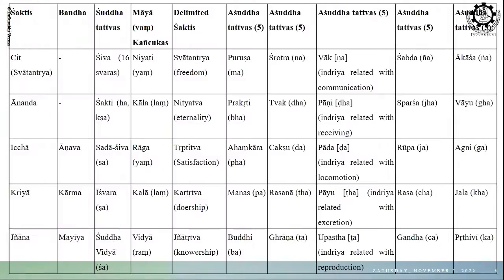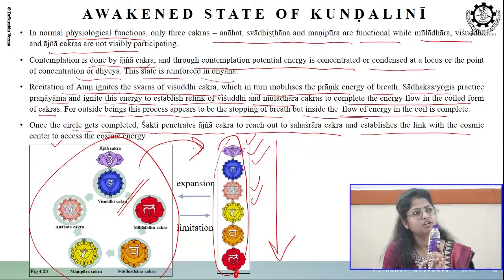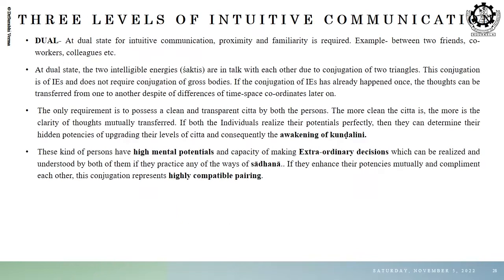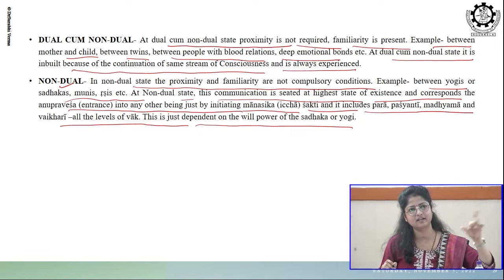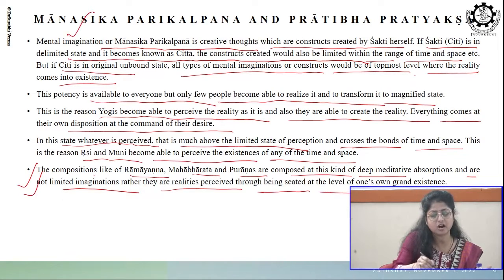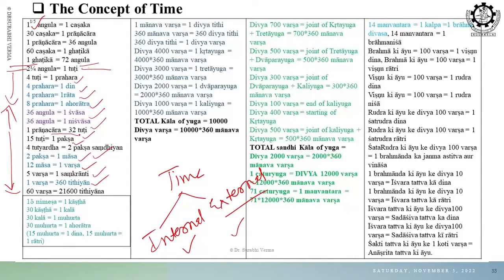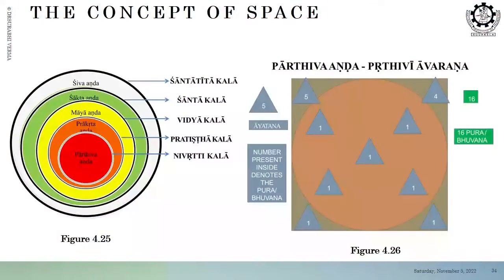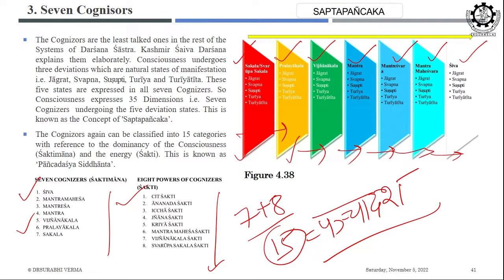HS1317-Lecture 15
Lecture 15-HS1317: Insights into Cakras, Dual and Non-Dual States, and Cognitive Manifestations
(Unit 4: Science of Mantra)

Lecture 15-HS1317 offers an in-depth exploration of the functional dynamics within the cakras, the states of consciousness, and the manifestation of cognitive processes. It begins by detailing the physiological roles of the cakras, noting that in normal conditions, only the Anāhata, Svādhiṣṭhāna, and Maṇipūra cakras are actively engaged, while the Mūlādhāra, Viśuddhi, and Ājñā cakras play a less visible role. Contemplation at the Ājñā cakra focuses on condensing potential energy at a specific point, reinforced through dhyāna (meditation). The recitation of Auṃ stimulates the svaras of the Viśuddhi cakra, enhancing prāṇik energy flow and linking it with the Mūlādhāra cakra, completing the energy circuit in a coiled form.

The lecture differentiates between dual, dual-cum-non-dual, and non-dual states of intuitive communication. At the dual state, familiarity and proximity between individuals facilitate communication through the conjugation of intelligible energies (śaktis). At the dual-cum-non-dual state, familiarity exists inherently due to shared streams of consciousness, such as between close relatives or deep emotional bonds. In the non-dual state, proximity is not necessary, as communication can occur directly through the will power of the practitioner, encompassing all levels of vāk (speech).

Further, the lecture explores the nature of cognitive apparatus and its functions: Manas (delimited kriyā śakti) integrates with Ahaṃkāra (delimited icchā śakti) and Buddhi (delimited jñāna śakti), shaping our understanding and actions. Mental imagination, or Mānasika Parikalpanā, is discussed as a construct of Śakti, which can be either limited or expansive based on the state of Citi (Consciousness). Yogis, with their heightened perception, can transcend limitations of time and space, accessing deeper realities and creating profound works.

The session also covers the Objective Manifestation through Tattva, Kalā, and Bhuvana, breaking down the layers of creation from the grossest to the subtlest levels. Tattvas are identified as 36 objects of cognition, Kalās are 5 membranes that house these elements, and Bhuvanas are spaces within these membranes, totaling 118. The lecture concludes with the concept of ‘Saptapañcaka’—the seven Cognizers across five states of consciousness, and the ‘Pāñcadaśya Siddhānta’—15 categories based on the dominancy of Consciousness and energy, providing a comprehensive framework for understanding the manifestation and evolution of cognitive processes.